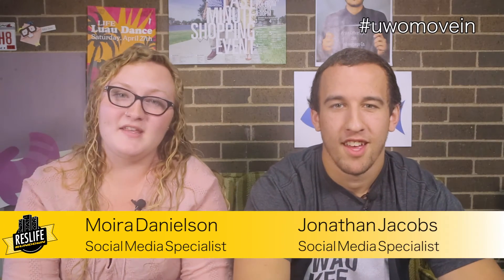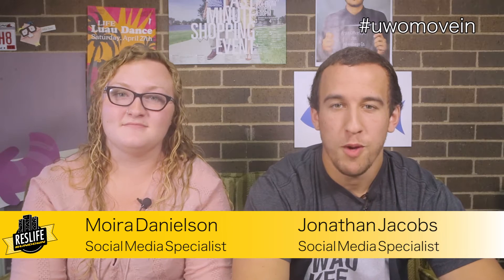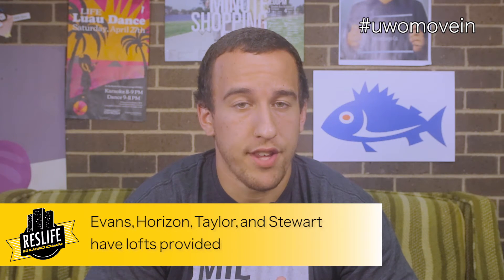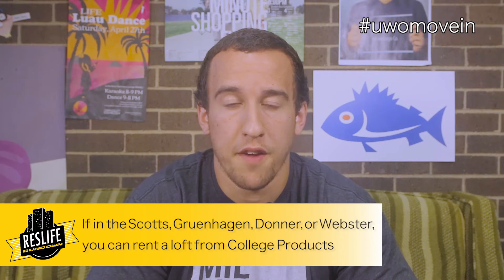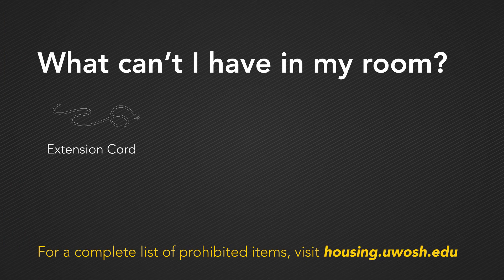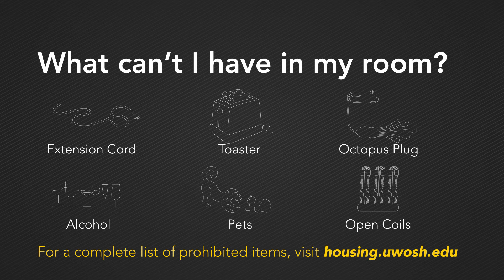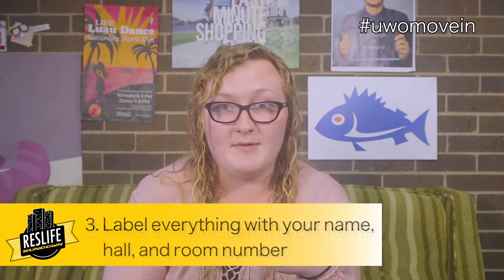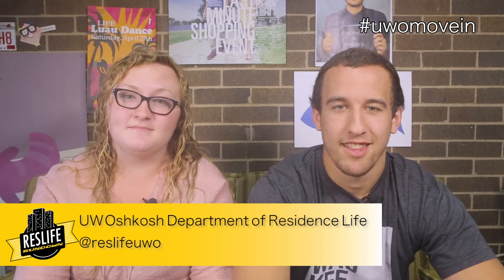ResLife Rundown: Packing for Move-In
It's that time of year where everyone is starting to pack for move-in! Here are some tips on how and what to pack.

Add reslifeuwo on Snapchat!